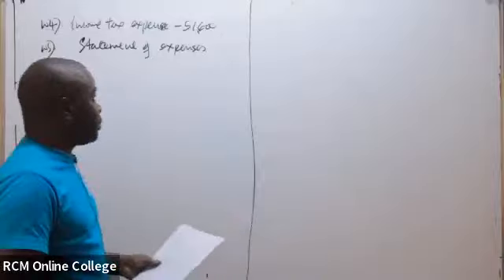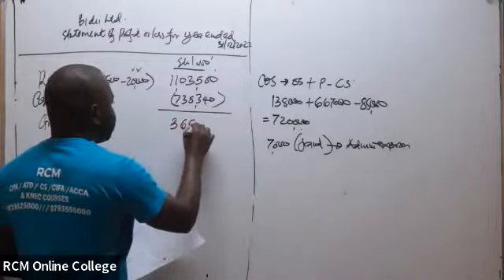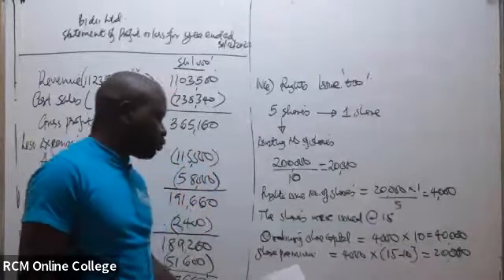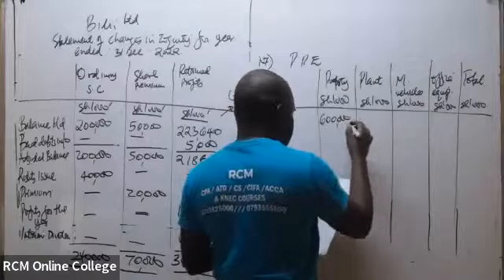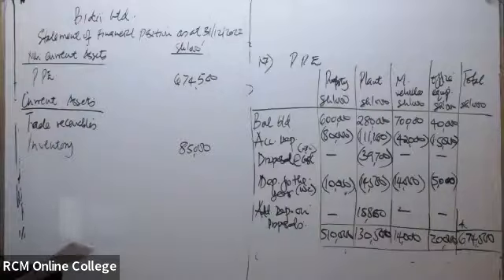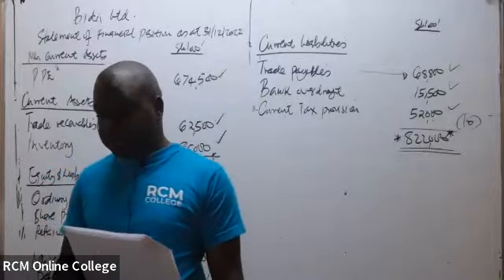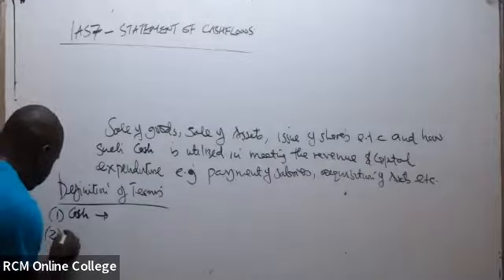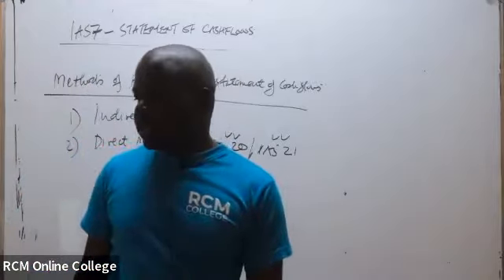Financial Reporting & Analysis-Statement of Cashflows-CPA KENYA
𝐂𝐏𝐀, 𝐂𝐈𝐅𝐀, 𝐂𝐒, 𝐀𝐓𝐃, 𝐁𝐃𝐀, 𝐂𝐀𝐌𝐒, 𝐂𝐏𝐅𝐌 & 𝐂𝐅𝐅𝐄
 𝒀𝒐𝒖𝒓 𝒇𝒖𝒕𝒖𝒓𝒆, 𝒚𝒐𝒖𝒓 𝒑𝒂𝒄𝒆, 𝒚𝒐𝒖𝒓 𝒔𝒖𝒄𝒄𝒆𝒔𝒔 𝒘𝒊𝒕𝒉 𝑹𝑪𝑴!